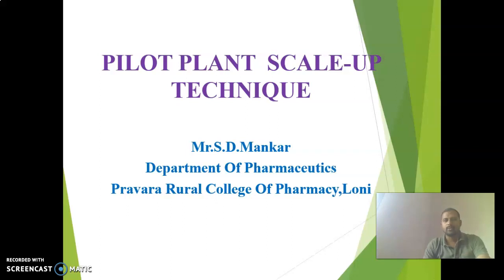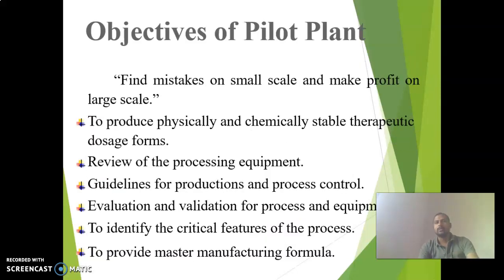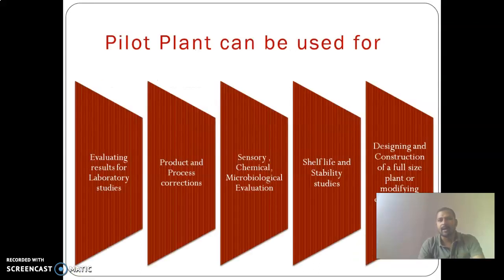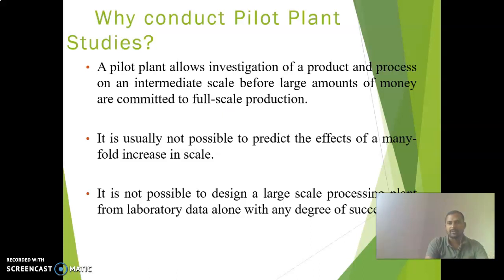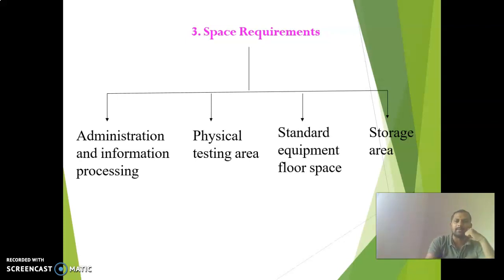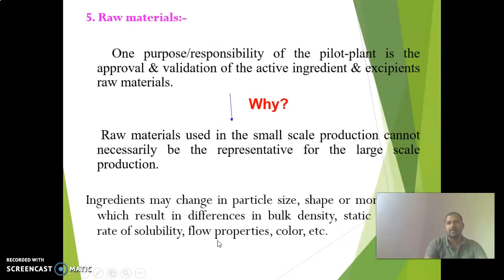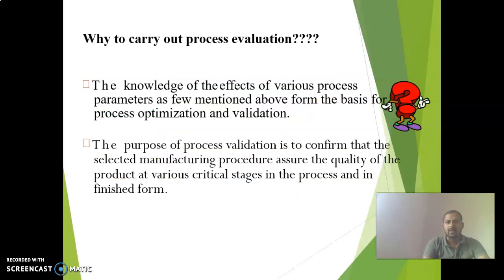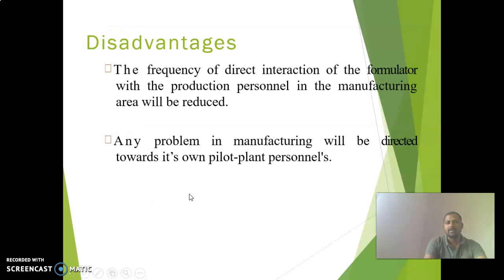Pilot Plant and Scale-up techniques